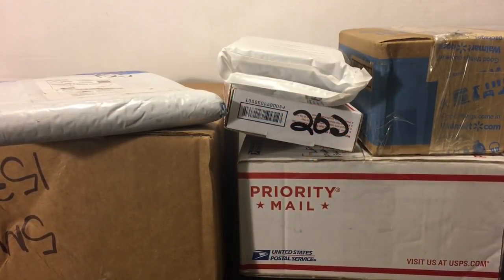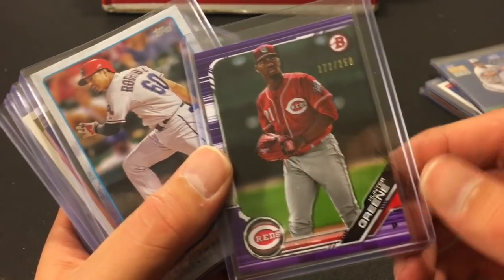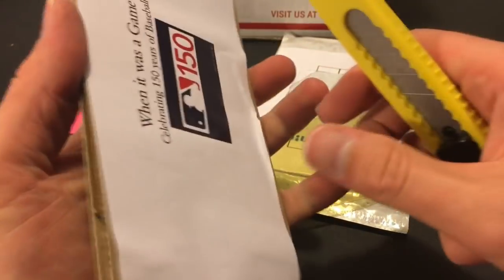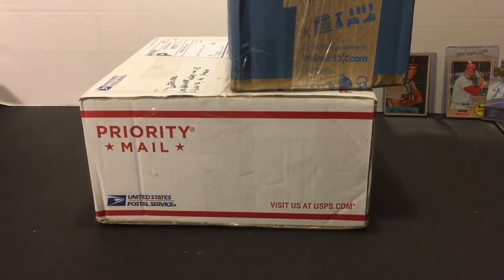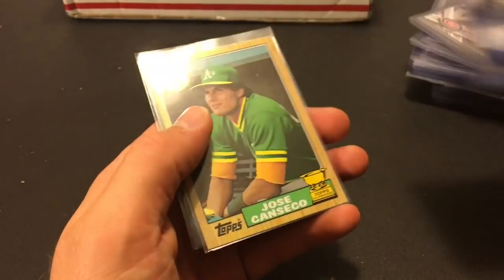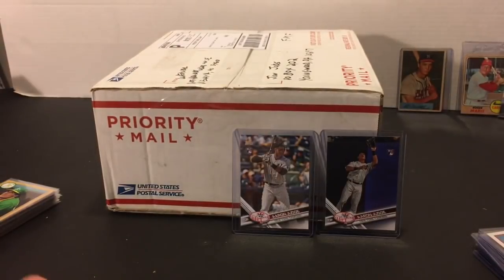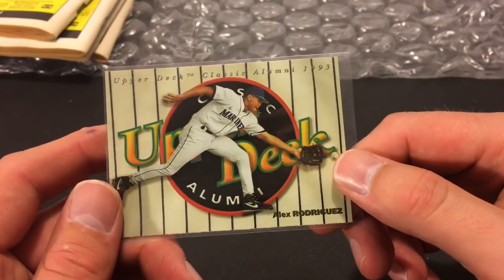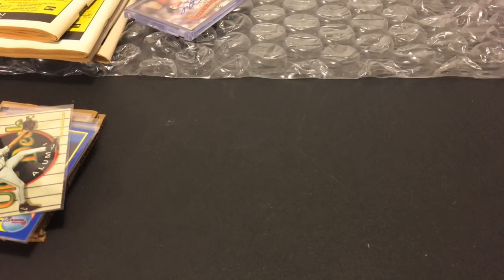FMF - VINTAGE CARDS, ROOKIES & MORE!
Baseball cards reign in tonight's FMF. Thank you to the awesome susbcribers that sent packages!